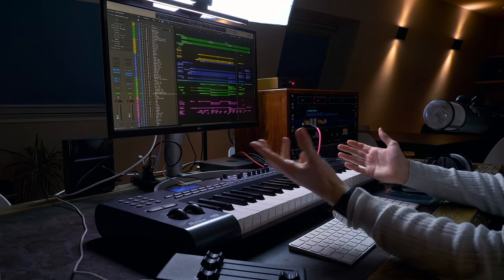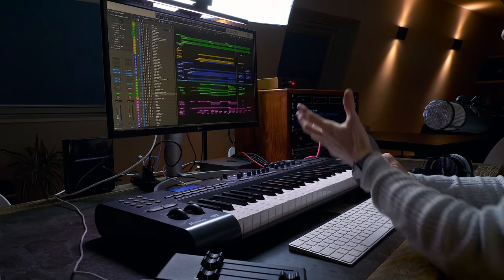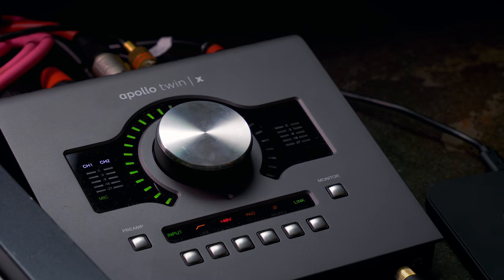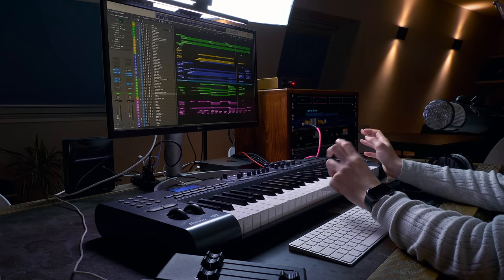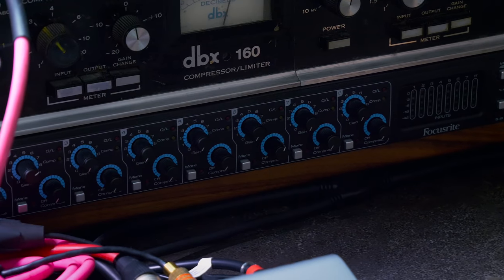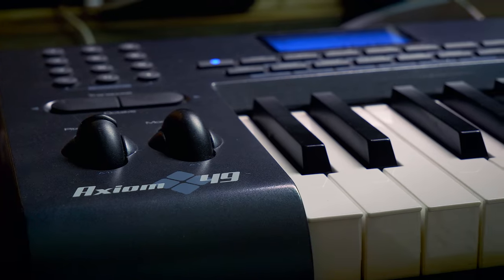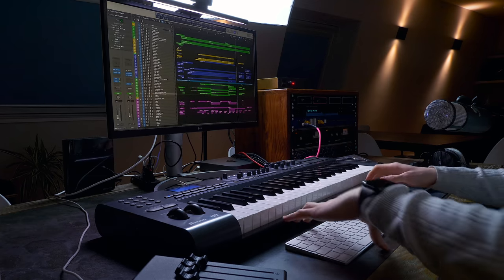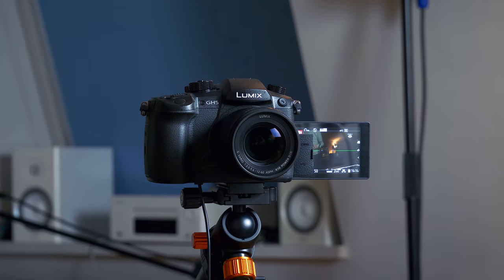My Desk Setup for Music Production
This set-up has seen me through every project over the last year - from composing for Spitfire Audio, to producing for Gary Barlow, to working on these YouTube videos. Today's tour is a little behind the scenes, showing everything I use to make music on a daily basis.